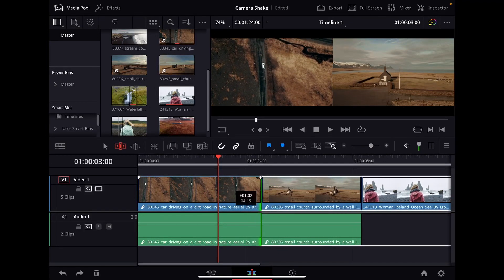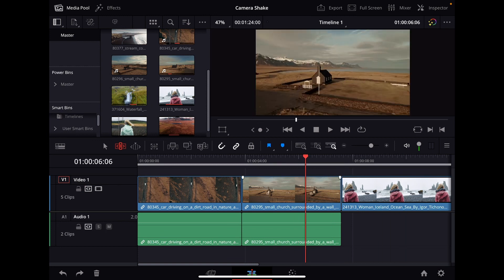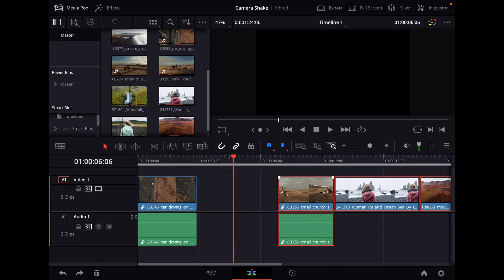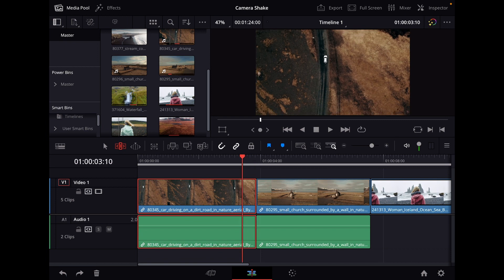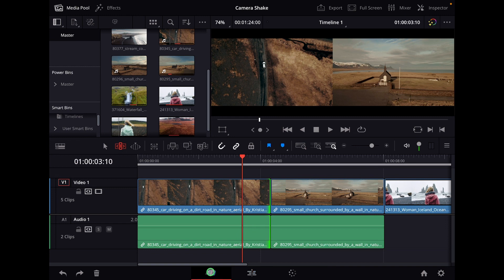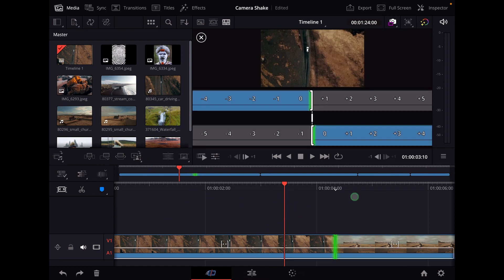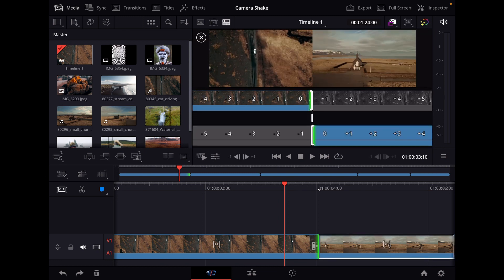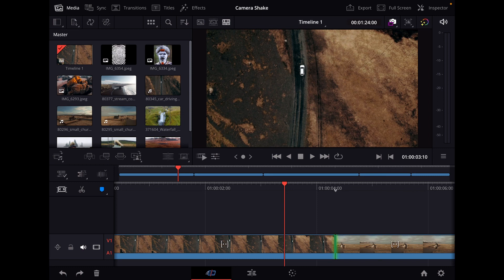How To Use Edit Trim Mode in DaVinci Resolve iPad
In this Video i will show you how you can extend a Clip without touching the other clips with the Edit Trim Mode in DaVinci Resolve on iPad.